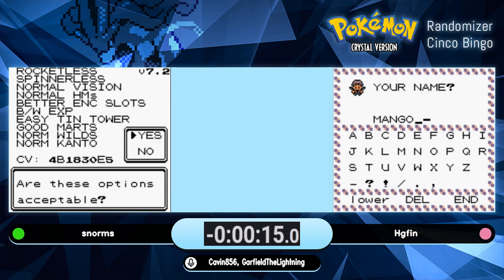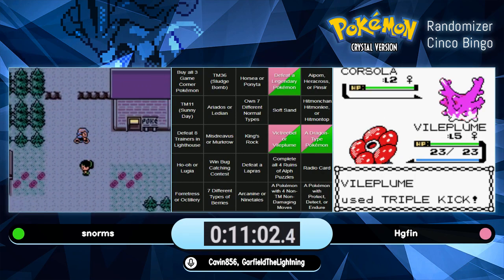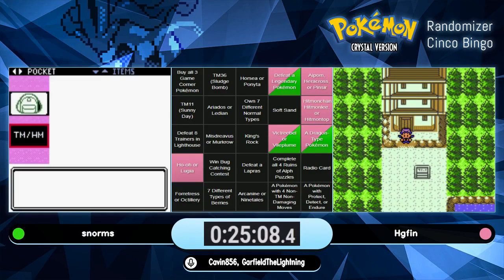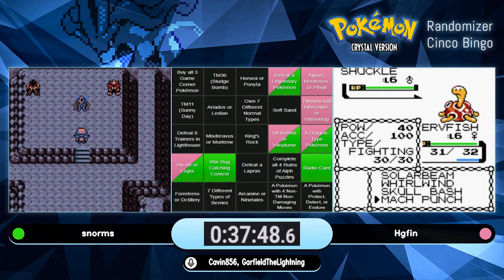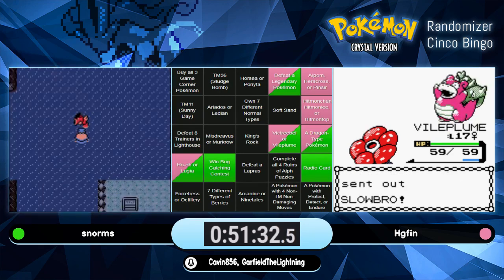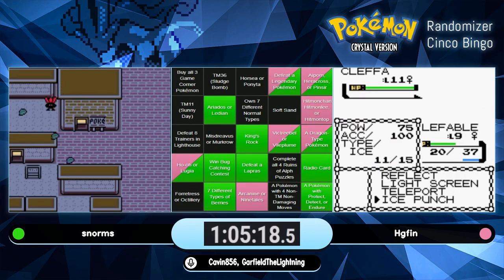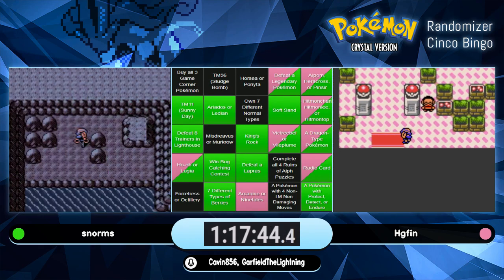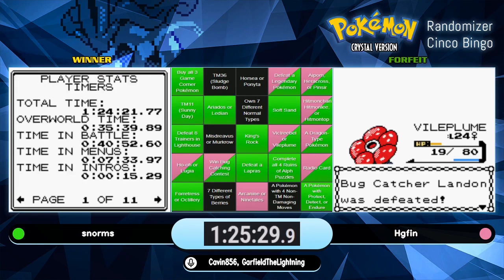snorms vs Hgfin. PKMN Crystal Cinco Bingo Randomizer Tournament 2021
Pokemon Crystal Randomizer Cinco Bingo Tournament 2021

This is a randomizer of Pokemon Crystal, and both players have the same seed.  &#34;Cinco Bingo&#34; means the players need to complete 5 rows/columns/diags.  Overlap is allowed.